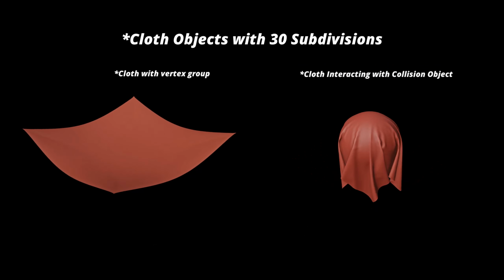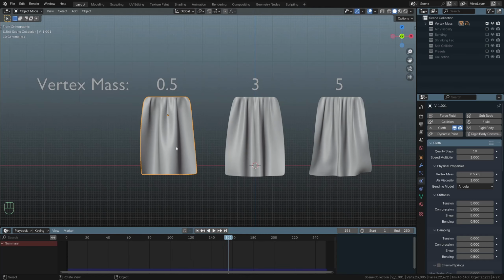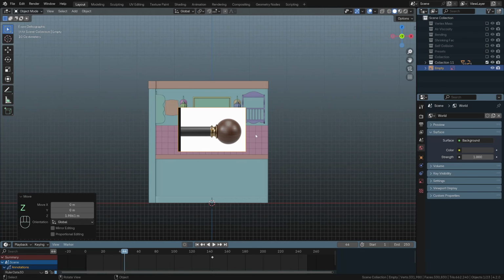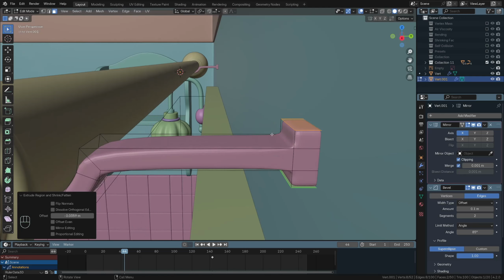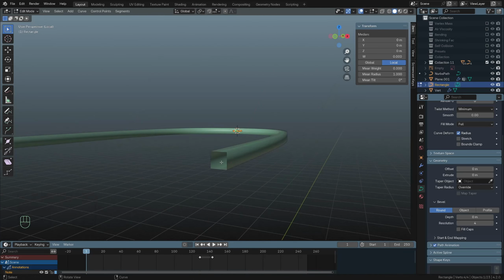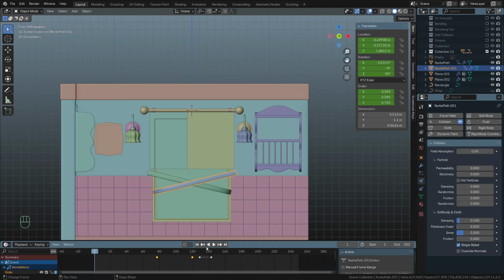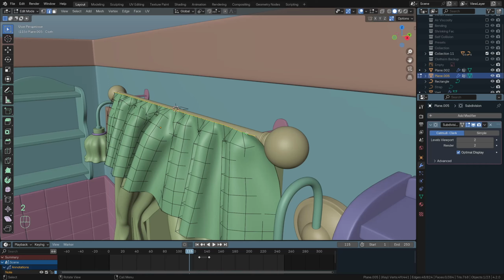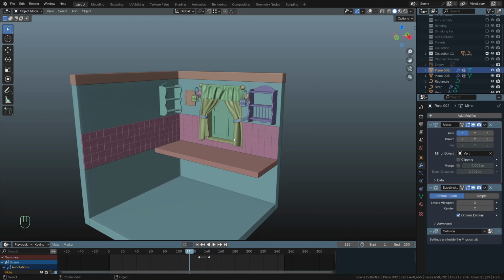How to make curtains in Blender [A Cloth Simulation Crash Course] [Blender Beginner's Tutorial]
In this video I'm going to demonstrate How to create Stylized Curtains using Cloth Simulation In Blender. Use the Timestamps to navigate to certain portion of the video or revisit it.

Time Stamps
00:00 - Intro
01:08 - Simple Cloth Simulation
06:28 - Cloth Settings
06:47 - Vertex Mass
08:26 - Air Viscosity
09:42 - Bending
10:42 - Shrinking Factor
12:39 - Self Collision
13:30 - Cloth Pre-sets
15:25 - Curtain Rod
21:12 - Curtain Rod Holder
24:25 - Curtains Simulation Part 1
29:02 - Pinning Cloth using Collision Object
33:41 - Caching Cloth Simulation
36:11 - Curtains Simulation Part 2
39:38 - Valance
46:15 - Curtain Strap
52:06 - Curtains Smoothing
52:52 - Outro